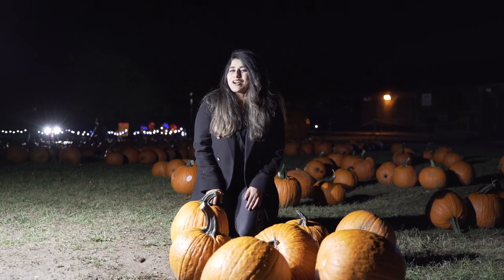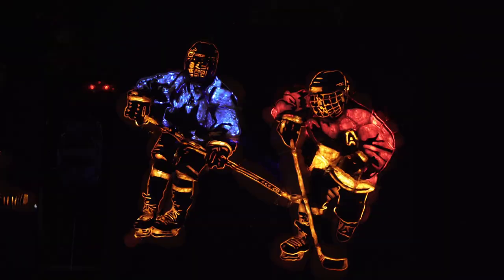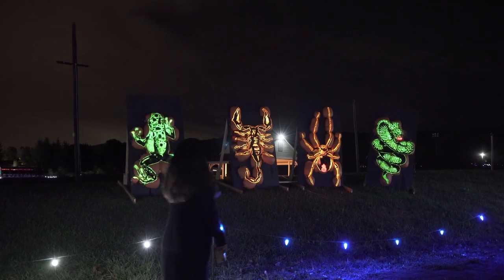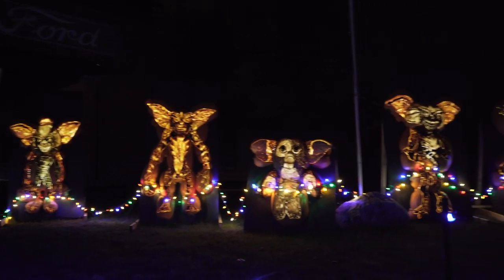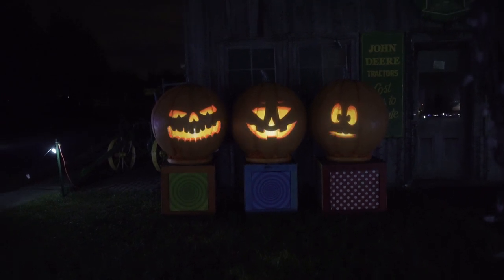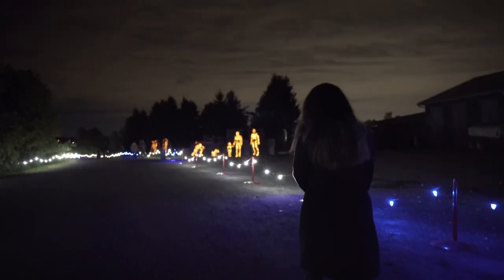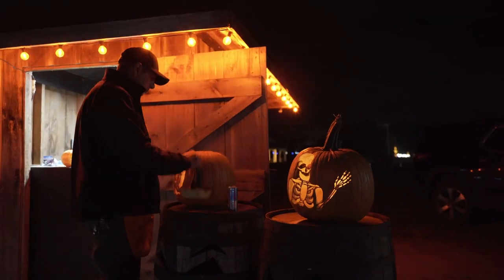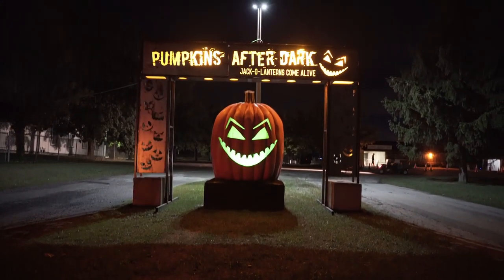Pumpkins After Dark 2022 | Halloween Toronto | Best Halloween Event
Pumpkins after dark is back this with their original walk through experience! If you are looking to do something fun on Halloween near Toronto then this is a perfect family friendly event!

Pumpkins after dark is a 45 Minutes walk through experience where you will see thousands of beautifully carved pumpkins 🎃

There are also food trucks, shops and public washrooms available.

Location
Country Heritage Park, 8560 Tremaine Rd, Milton, ON L9T 2X3

Checkout our other Halloween Videos

Camera Gear
• Camera Body: Fujifilm XT4
• Camera Body and Lens
• DJI Osmo Action 1
• DJI Osmo Backup Batteries

Editing
• Software: Davinci Resolve
• Mac Monitor
• Macbook Air M1

Microphones
• MAONO Cardioid Podcast Condenser Mic
• Rode Wireless GO II